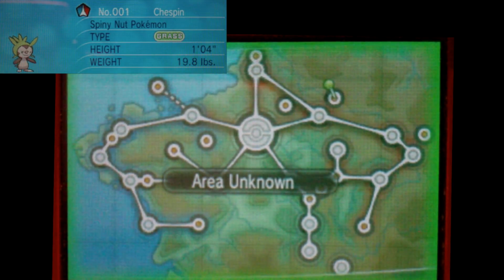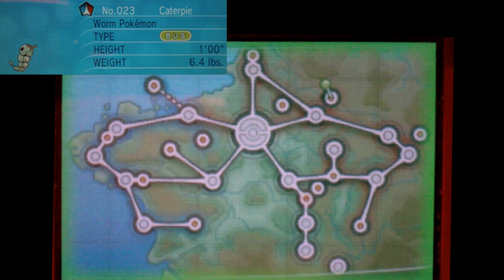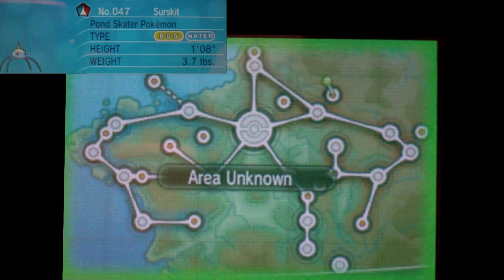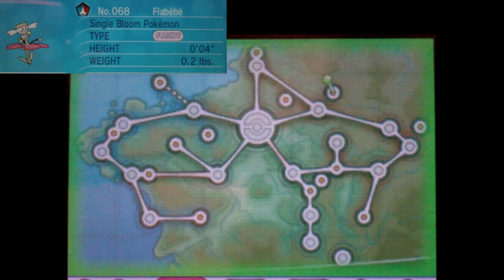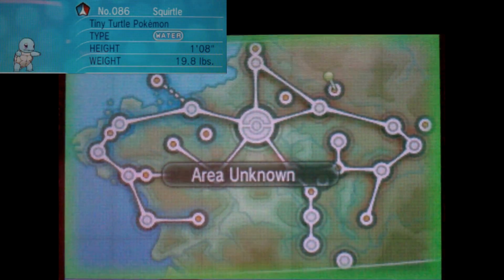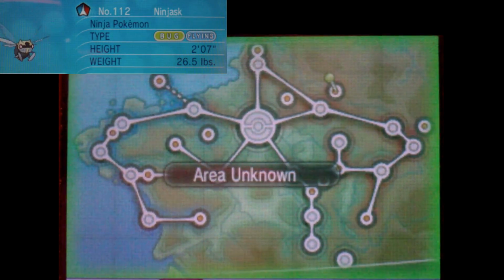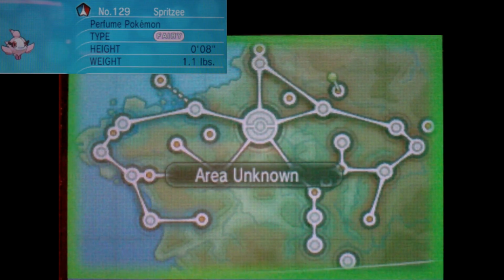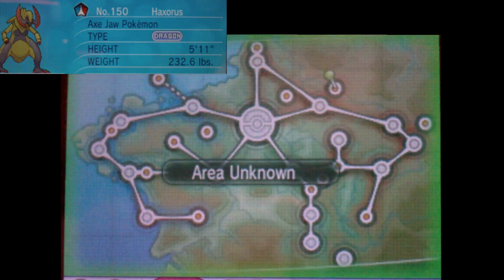Pokemon X & Y Tutorial: Where to Find / How to Evolve All Pokemon in Central Kalos Pokedex (150)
Add me on the 3DS for the friend safari! 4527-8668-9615. Comment or pm me with your code.

This covers the first 150 Pokemon - all that are in the first Pokedex you receive - Central Kalos Pokedex.

Pokedex Order:

1. Chespin
2. Quilladin
3. Chesnaught
4. Fennekin
5. Braixen
6. Delphox
7. Froakie
8. Frogadier
9. Greninja
10. Bunnelby
11. Diggersby
12. Zigzagoon
13. Linoone
14. Fletchling
15. Fletchinder
16. Talonflame
17. Pidgey
18. Pidgeotto
19. Pidgeot
20. Scatterbug
21. Spewpa
22. Vivillon
23. Caterpie
24. Metapod
25. Butterfree
26. Weedle
27. Kakuna
28. Beedrill
29. Pansage
30. Simisage
31. Pansear
32. Simisear
33. Panpour
34. Simipour
35. Pichu
36. Pikachu
37. Raichu
38. Bidoof
39. Bibarel
40. Dunsparce
41. Azurill
42. Marill
43. Azumarill
44. Burmy
45. Wormadam
46. Mothim
47. Surskit
48. Masquerain
49. Magikarp
50. Gyarados
51. Corphish
52. Crawdaunt
53. Golden
54. Seaking
55. Carvanha
56. Sharpedo
57. Litleo
58. Pyroar
59. Psyduck
60. Golduck
61. Farfetch'd
62. Riolu
63. Lucario
64. Ralts
65. Kirlia
66. Gardevoir
67. Gallade
68. Flabebe
69. Floette
70. Florges
71. Budew
72. Roselia
73. Roserade
74. Ledyba
75. Ledian
76. Combee
77. Vespiquen
78. Skitty
79. Delcatty
80. Bulbasaur
81. Ivysaur
82. Venusaur
83. Charmander
84. Charmeleon
85. Charizard
86. Squirtle
87. Wartortle
88. Blastoise
89. Skiddo
90. Gogoat
91. Pancham
92. Pangoro
93. Furfrou
94. Doduo
95. Dodrio
96. Plusle
97. Minun
98. Gulpin
99. Swalot
100. Scraggy
101. Scrafty
102. Abra
103. Kadabra
104. Alakazam
105. Oddish
106. Gloom
107. Vileplume
108. Bellossom
109. Sentret
110. Furret
111. Nincada
112. Ninjask
113. Shedinja
114. Espurr
115. Meowstic
116. Kecleon
117. Honedge
118. Doublade
119. Aegislash
120. Venipede
121. Whirlipede
122. Scolipede
123. Audino
124. Smeargle
125. Croagunk
126. Toxicroak
127. Ducklett
128. Swanna
129. Spritzee
130. Aromatisse
131. Swirlix
132. Slurpuff
133. Volbeat
134. Illumise
135. Hoppip
136. Skiploom
137. Jumpluff
138. Munchlax
139. Snorlax
140. Whismur
141. Loudred
142. Exploud
143. Meditite
144. Medicham
145. Zubat
146. Golbat
147. Crobat
148. Axew
149. Fraxure
150. Haxorus

*Thanks to d00m3d2009 for the gameplay footage for the intro.